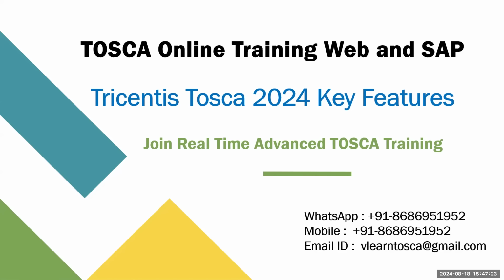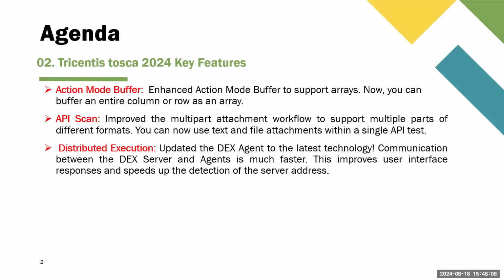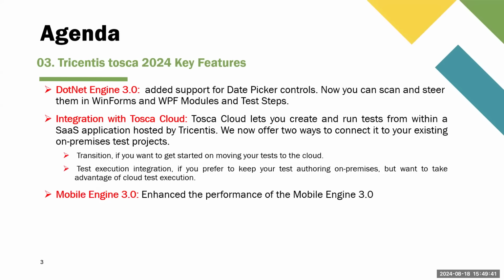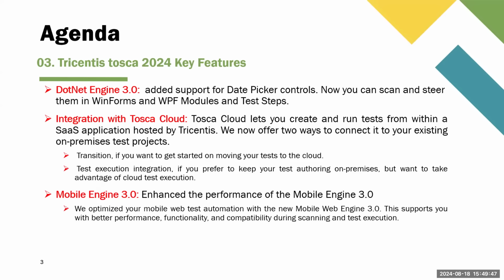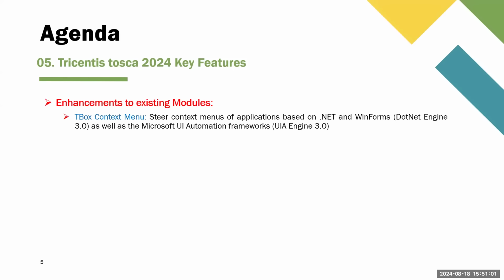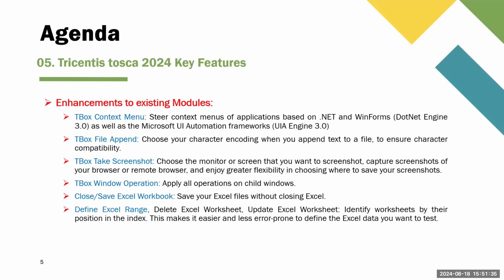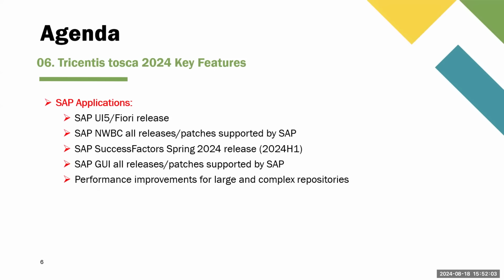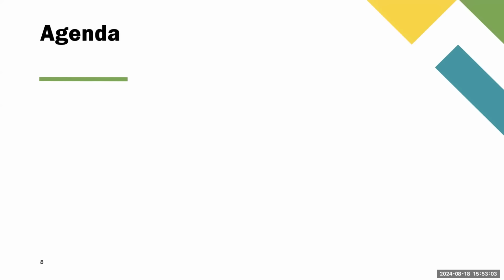Tricentis TOSCA 2024 Key Features | SAP Testing | Tosca Automation | DEX | DEX - AOS | Jenkins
SAP Testing | TRICENTIS Tosca SAP Automation Tutorial | Tosca Standard Modules |Automation for SAP

Tricentis Tosca Online Training with SAP Modules Like SAP SD, SAP MM, SAP FICO

1. TOSCA DEX - AOS Implementation
2. TOSCA Jenkins Integration
3. TOSCA API Testing
4. TOSCA Mobile Testing
5. TOSCA Automation for SAP
6. TOSCA Automation for Web & CRM
7. Resume Preparation
8. Support Certifications
9. TOSCA
10.SAP Testing

Note: SAP E2E Business Process with Real Time Example

1. SAP Basics
2. SAP Testing Process
3. How to write Manual Test Cases for SAP
4. SAP SD - Order to Cash Business Process
5. SAP SD - Cash Sale Business Process
6. SAP SD - Return Order Business Process
7. SAP SD - Rush Order Business Process
8. SAP MM - Procure to Pay Business Process

Join 3 Days Demo class.

By Govind
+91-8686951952